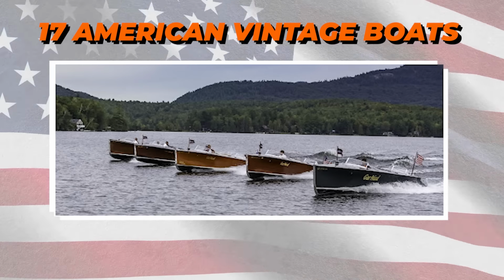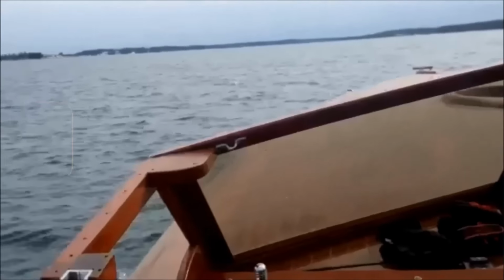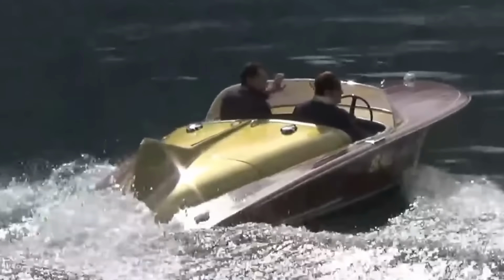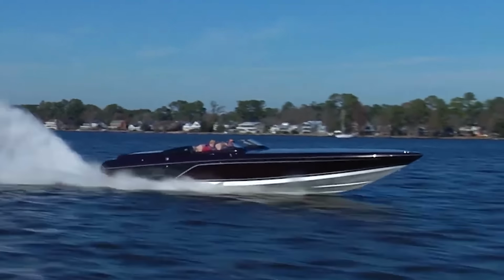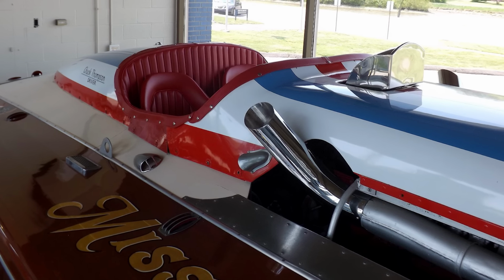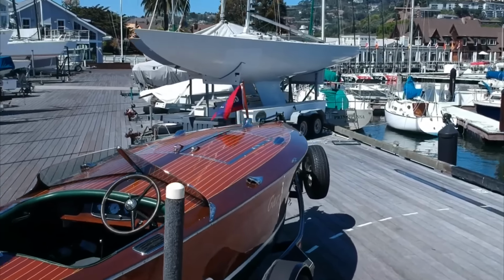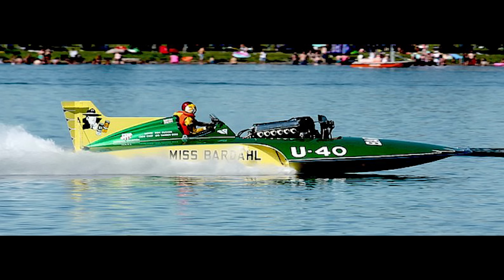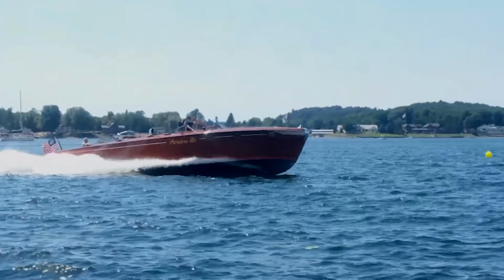17 American Vintage Boats with Incredibly Large Engines!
17 American Vintage Boats with Incredibly Large Engines!

Explore 17 American **vintage boats** with outrageously large engines—from WW2 fighter plane powerplants to 1,700-horsepower offshore monsters. This video uncovers legendary classics like Miss America VII, Pardon Me, Chris-Craft Cobra, and Miss Stars and Stripes. Whether you love roaring hydroplanes, mahogany masterpieces, or cutting-edge speedboats from the past, this is a must-watch for anyone passionate about boat history and engine innovation.  It's a look at an era where **classic boats** and raw power ruled the waters, and wood **boat building** was an art form that's been somewhat forgotten, but still lives on.Discover how these historic vessels didn’t just float—they dominated. Packed with iconic designs, raw horsepower, and American engineering, this deep dive celebrates the loudest, fastest, and boldest boats ever built.